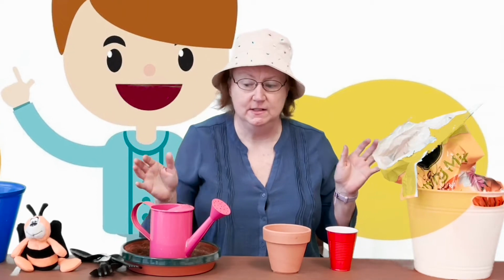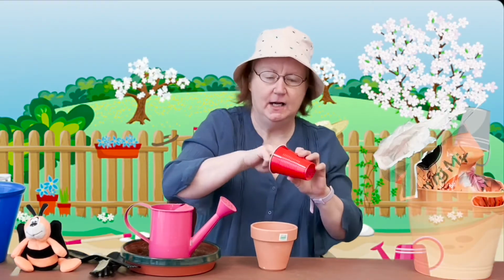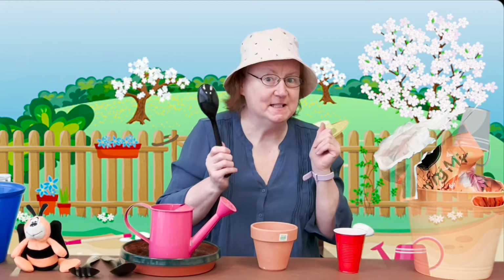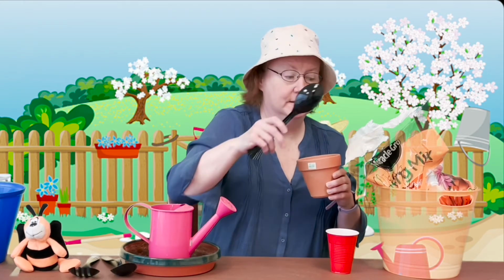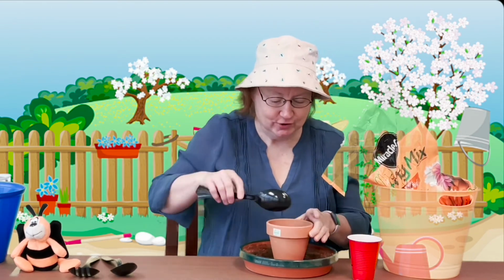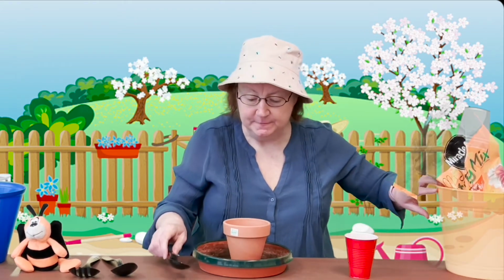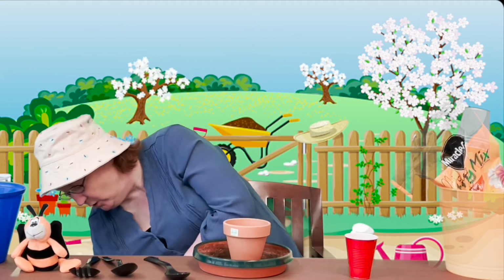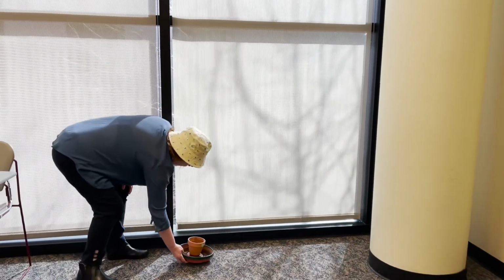Story Time: Gardens - Literacy Tip & Planting a Seed (Part 2)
Fort Bend County Libraries offers a variety of free programs every week for children of all ages. When the libraries are closed, the programs are presented virtually as pre-recorded videos that families can enjoy from the comfort and safety of home. New videos are being posted on a regular basis. The programs are divided into different age groups so that children may enjoy stories and activities that are appropriate for their age range.

• Mother Goose Time provides caregiver/infant multisensory circle-time activities -- including simple sign language, folksongs and lullabies, and fingerplays -- that are specially designed to stimulate babies’ social, emotional, and physical development through rhythm and music. Mother Goose Time is intended for infants from age 1 month to 12 months.

• Toddler Time offers caregiver/child activities, stories, and songs for older babies, from 12 to 36 months of age.

• Preschool Story Time offers stories, movies, and age-appropriate craft activities for children, 3 to 6 years of age.

• The After-School Breaks include crafts, movies, stories, and more for school-aged children in grades K through 5.

• The Middle School programs include activities specially designed for kids in grades 6 through 8.